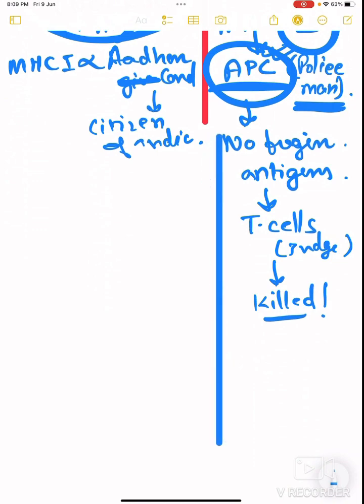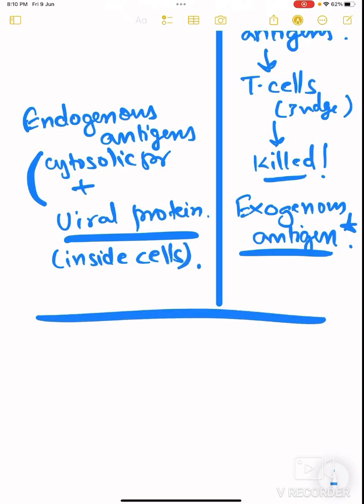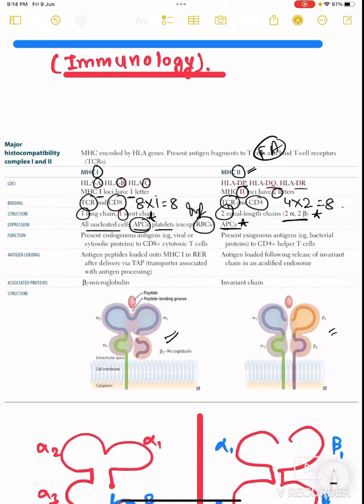MHC I vs MHC II | immunology | NEXT | NEETPG | by Abhiroop Bose | FA